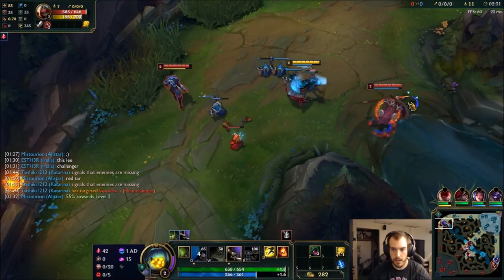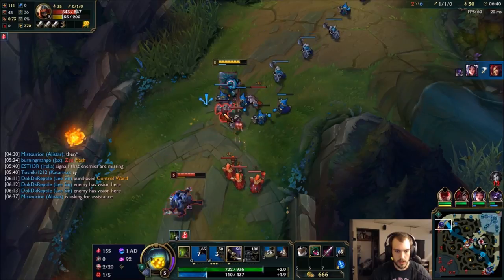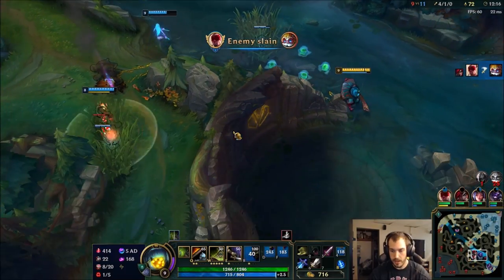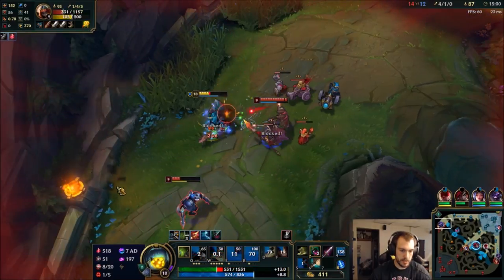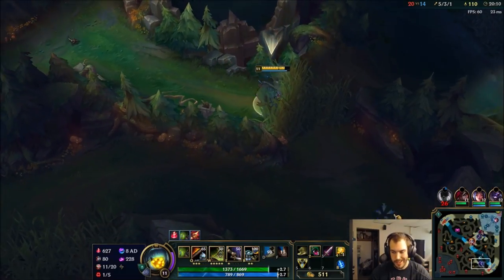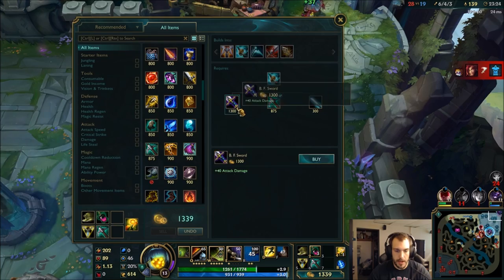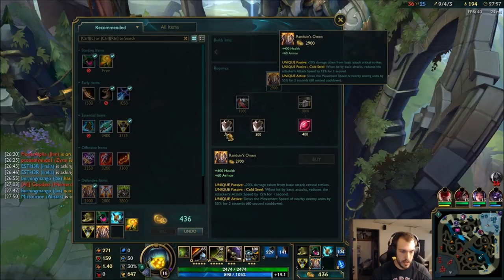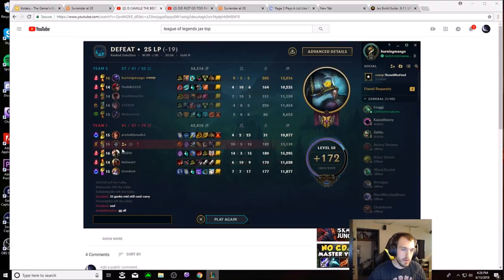IS THIS THE NEW META JAX TOP BUILD??? STORMRAZER ELECTROCUTE JAX DOES BROKEN DAMAGE!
STORMRAZER ELECTROCUTE JAX IS STUPID POWERFUL AND DESTROYS ZED IN LANE!! HUGE Q DMG WITH 1.12 SECOND GUARANTEE CRITS!!!

RUNES - ELECTROCUTE - CHEAPSHOT - EYEBALL - RAVENOUS HUNTER
CELERITY - SCORCH